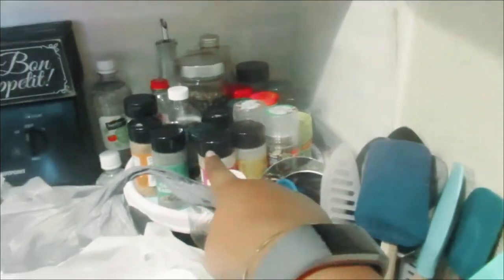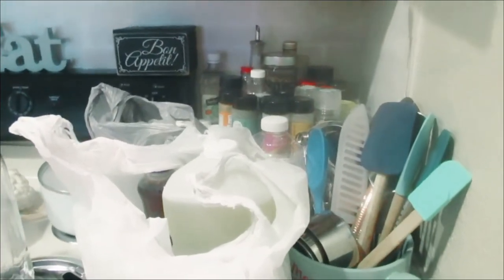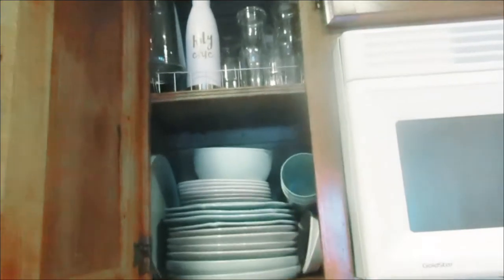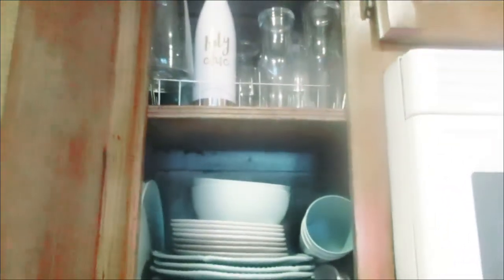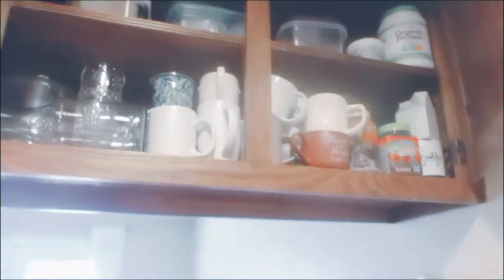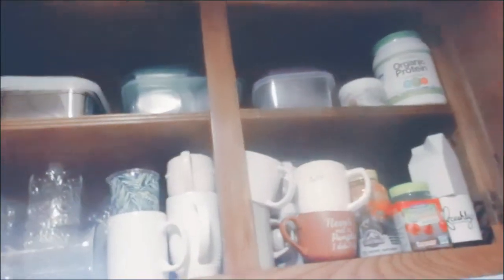WHAT A MESS | KITCHEN DISASTER | CLEAN UP WITH ME | IT'S ANDREA MICHELL SIS